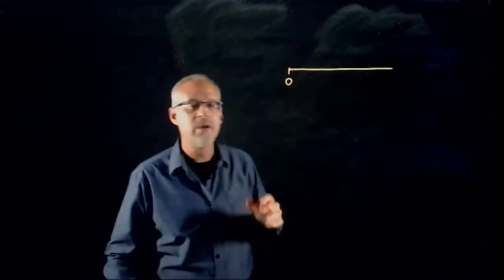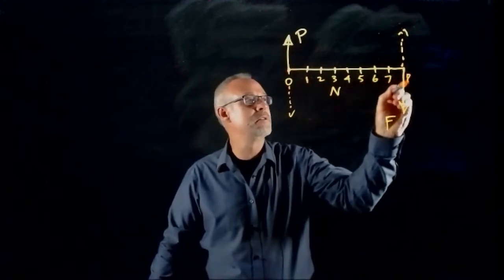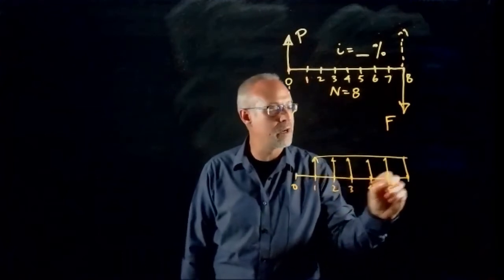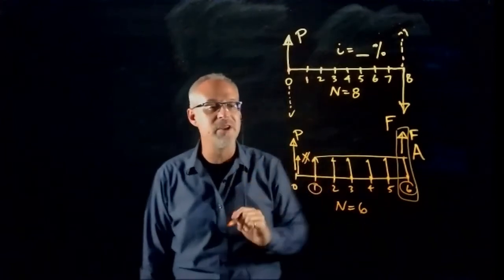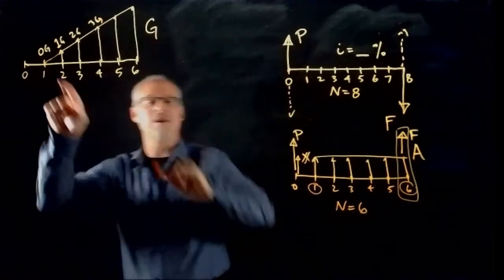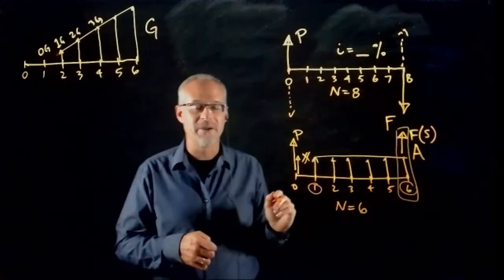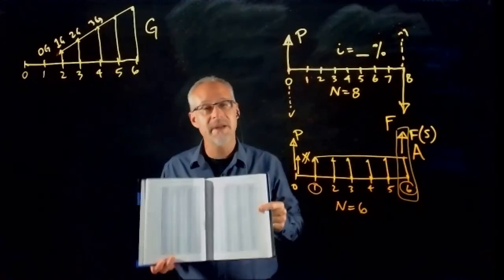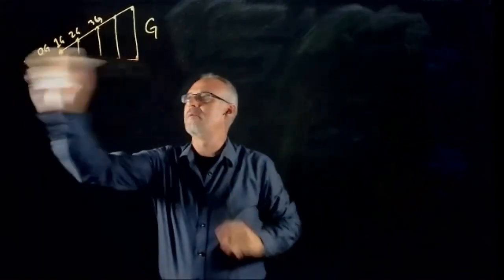Patterns of Cash Flows - Engineering Economics Live Class Recording